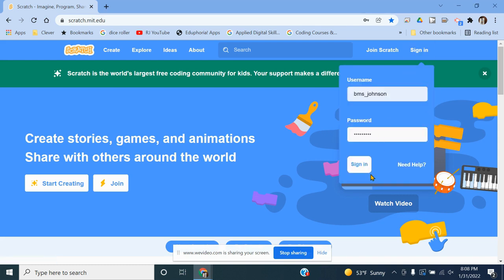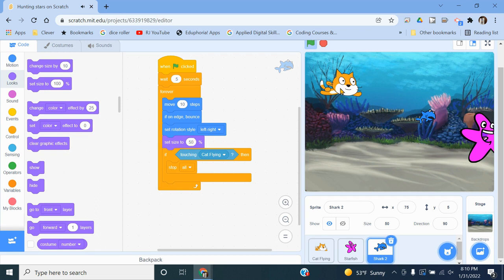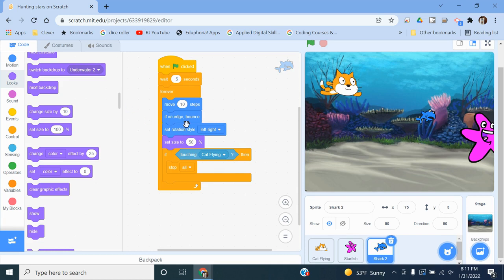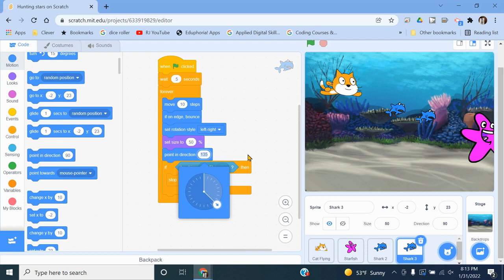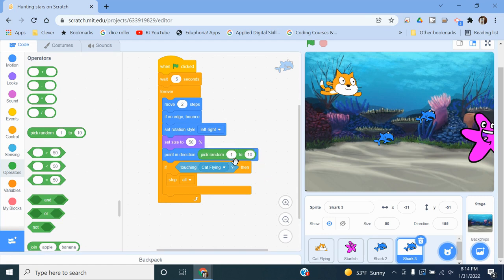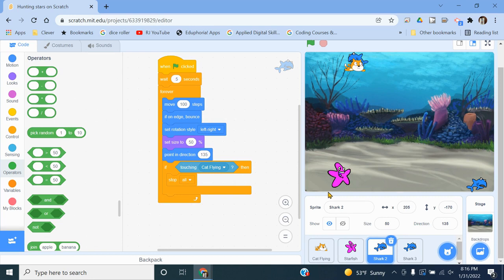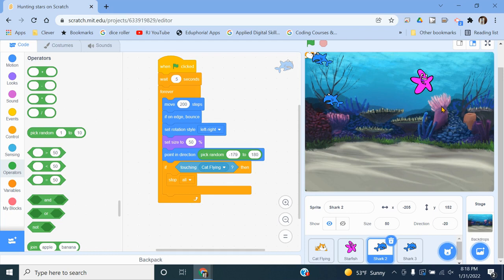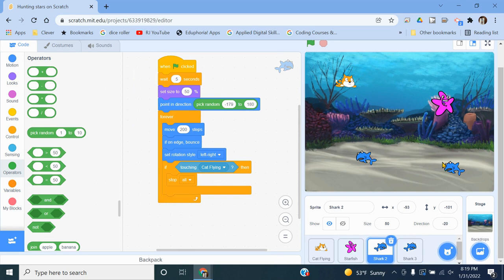Hunting Stars More Enemies